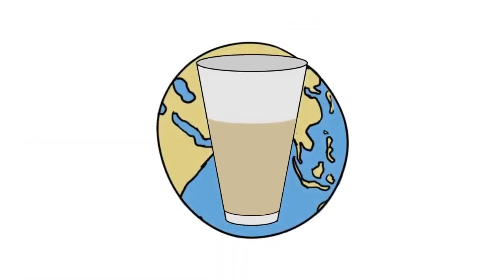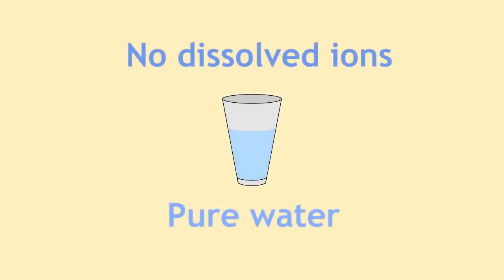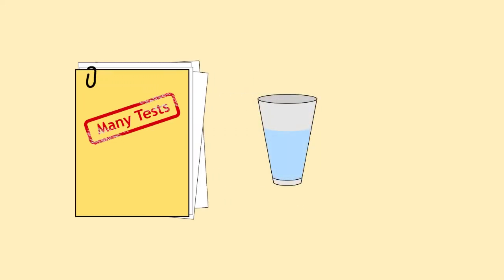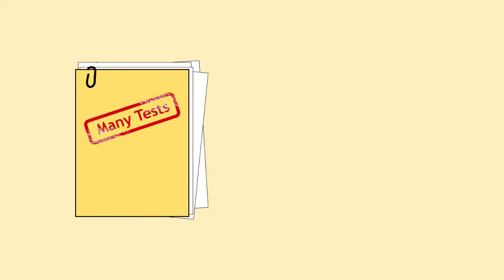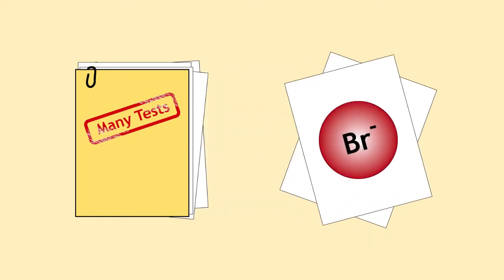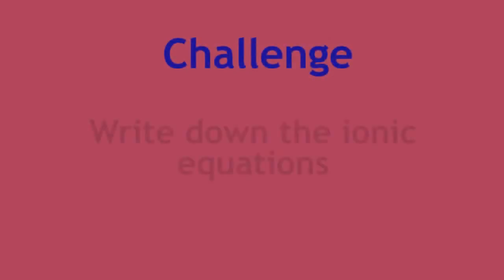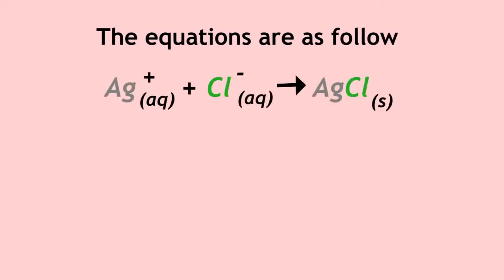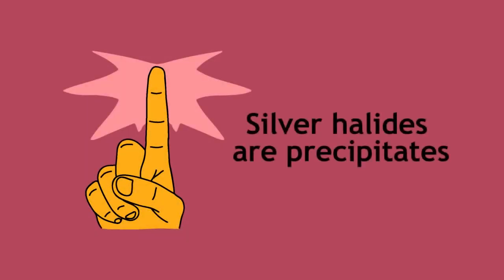Testing For Chlorides, Bromides & Iodides | Chemical Tests | Chemistry | FuseSchool | Infozilla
As an aspiring chemist you should know how to test for chlorides, bromides and iodides. This revision video gives you the right tips!